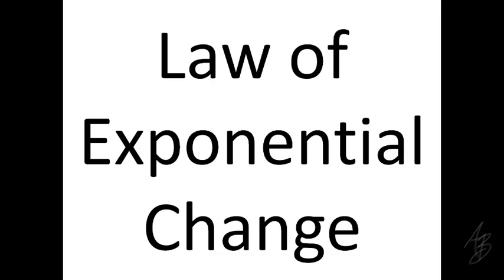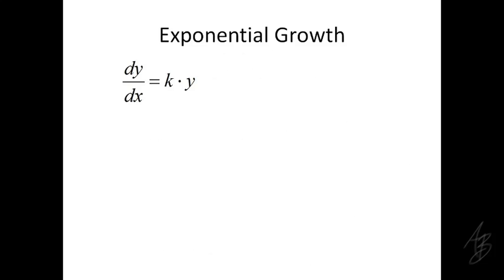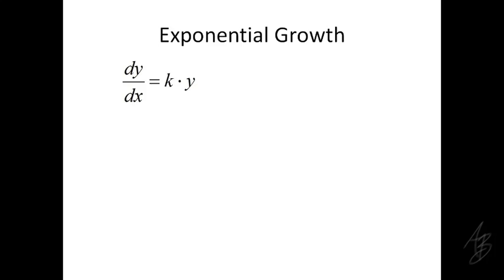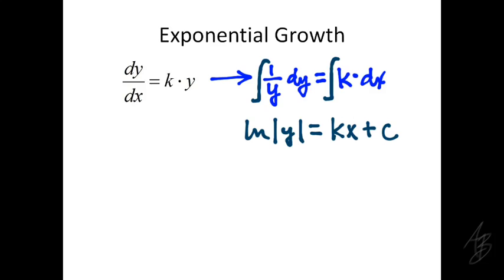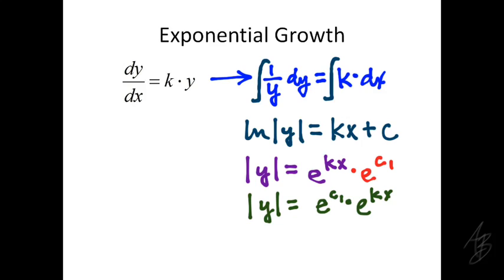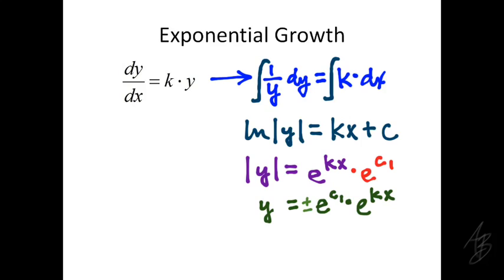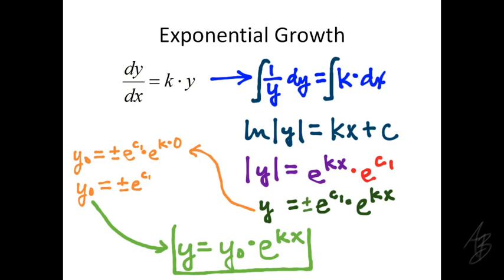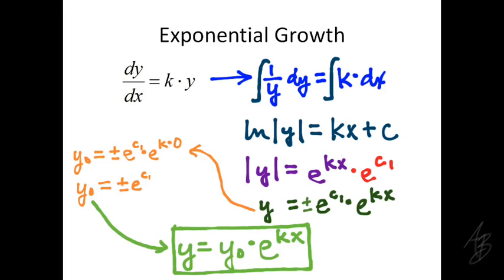6.4 - Law of Exponential Change